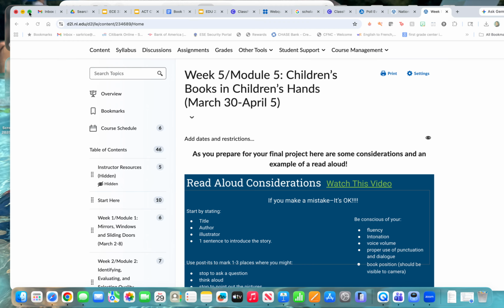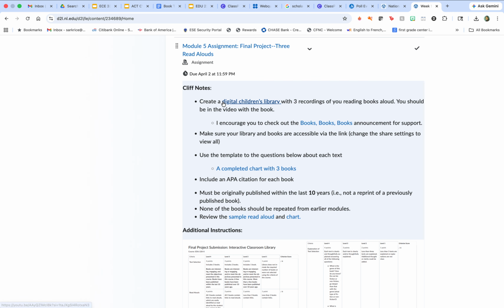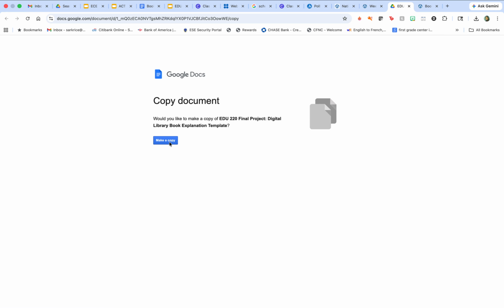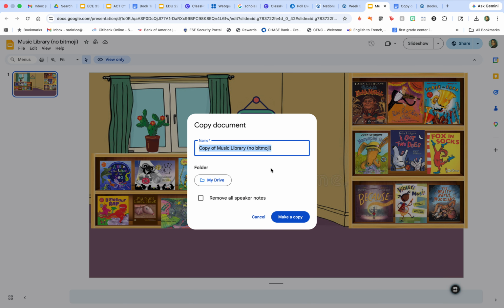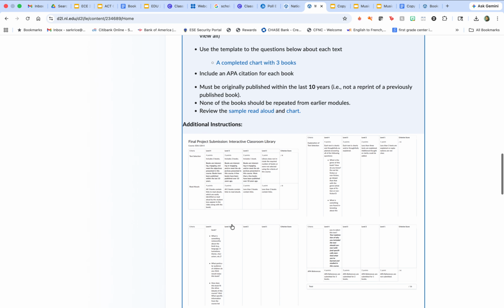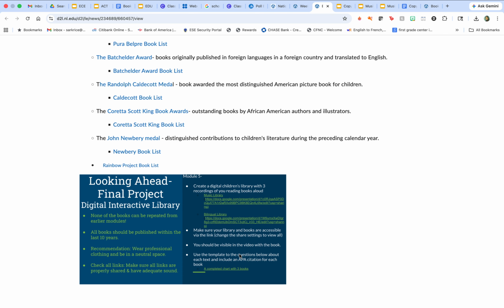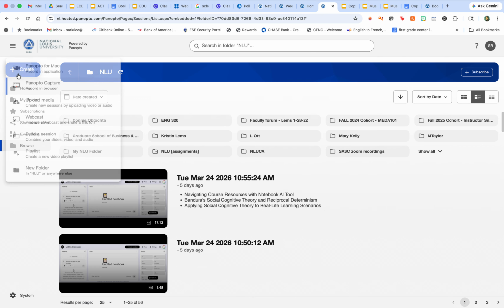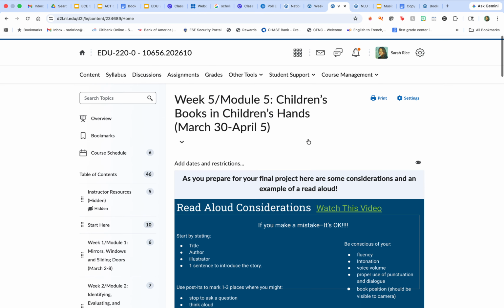EDU 220 Module 5 Final Project